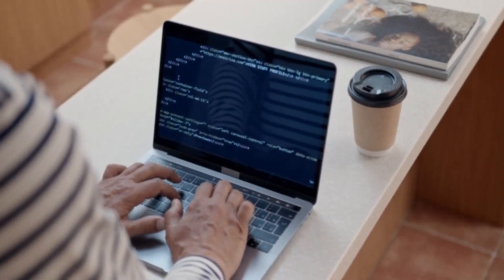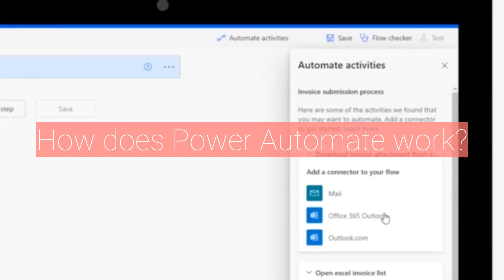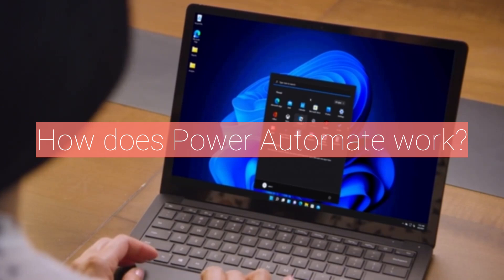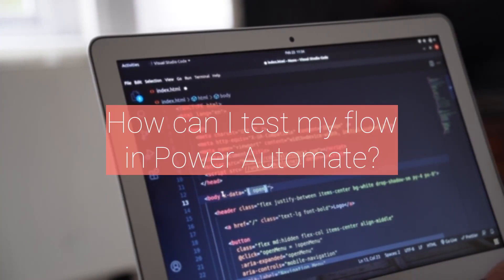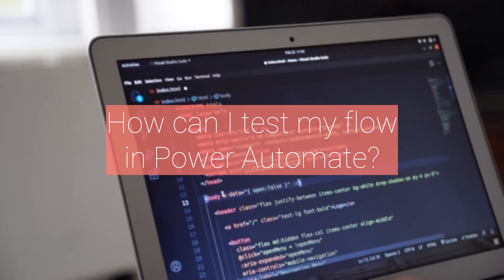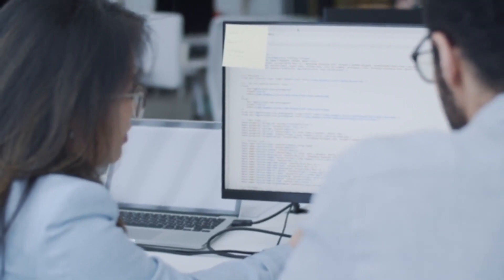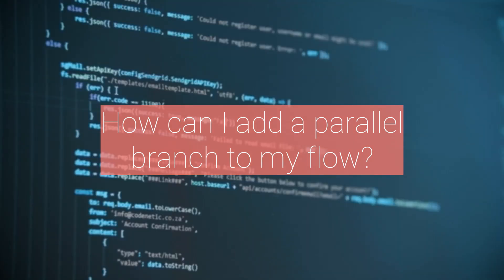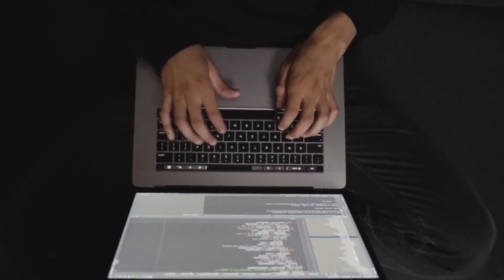Top 15 Junior Power Automate questions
1. What is Power Automate?
2. How does Power Automate work?
3. What are some common use cases for Power Automate?
4. Can I use Power Automate with other Microsoft products?
5. Can I use Power Automate with non-Microsoft products?
6. How do I create a flow in Power Automate?
7. How do I trigger a flow in Power Automate?
8. How can I test my flow in Power Automate?
9. How can I share my flow with others?
10. How can I schedule a flow to run at specific intervals?
11. How can I access my flows on mobile devices?
12. How can I troubleshoot issues with my flow?
13. How can I add a parallel branch to my flow?
14. How can I use expressions in my flow?
15. How can I use connectors in my flow?